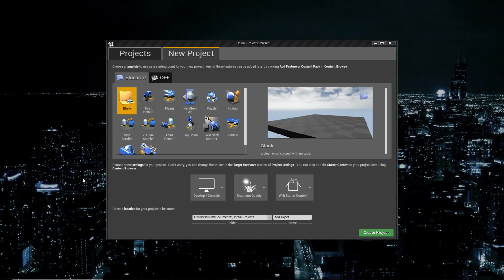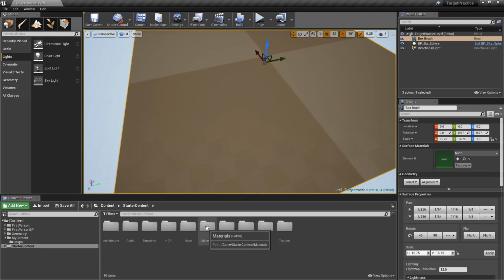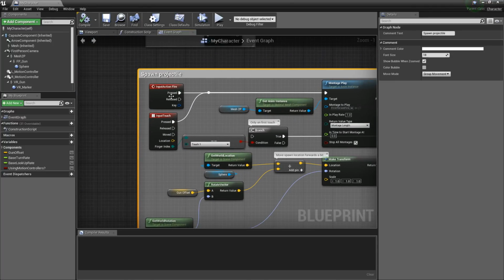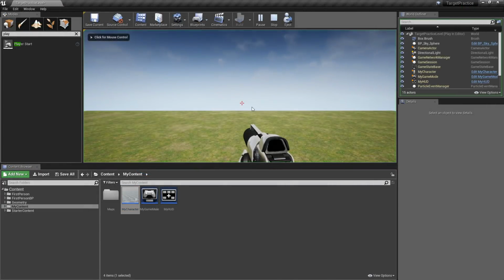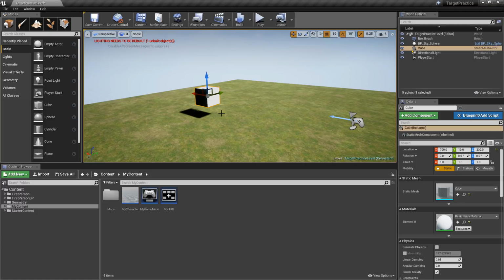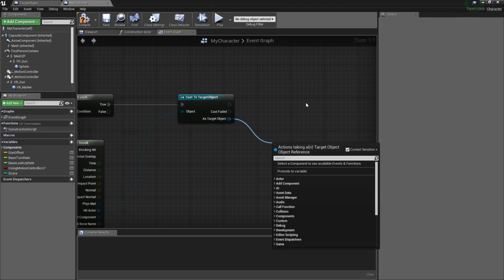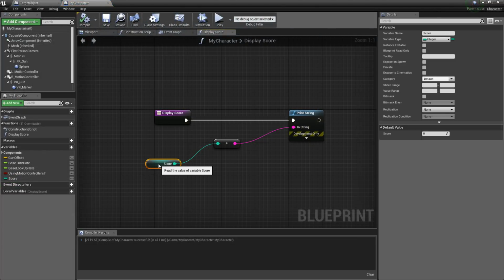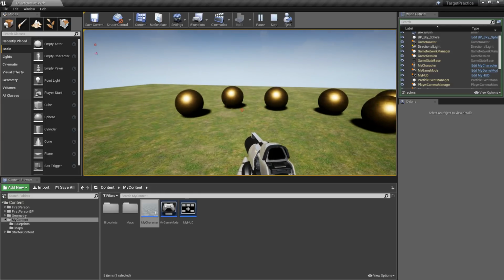Unreal Engine 4 Tutorial | Simple Shooting Game 01 - New Project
Setting up a simple shooting game, demonstrating line traces and the creation of Blueprint objects with their own variables and functions.